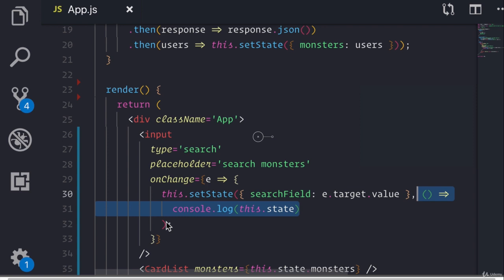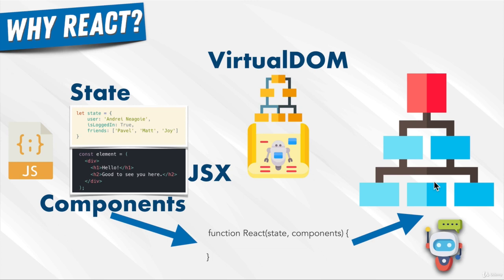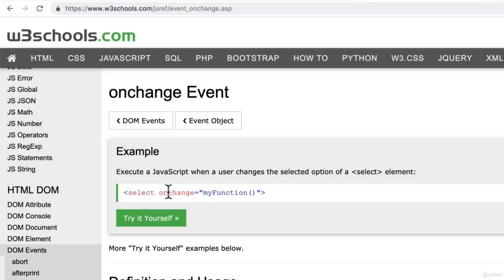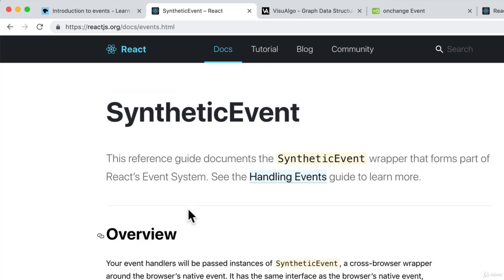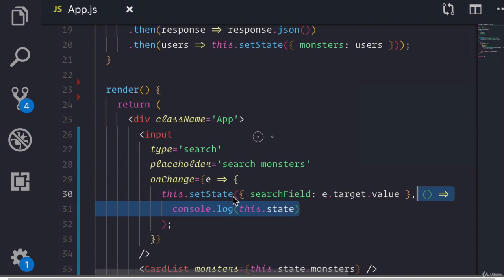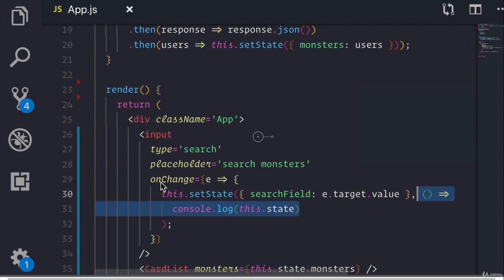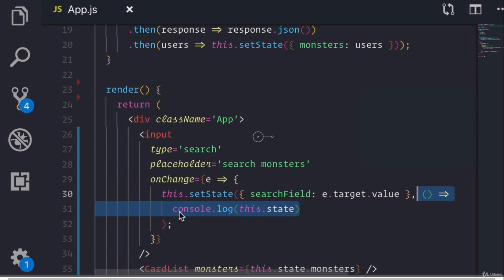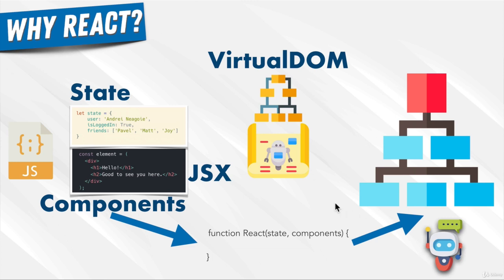3. React Basics (20-24)(4)